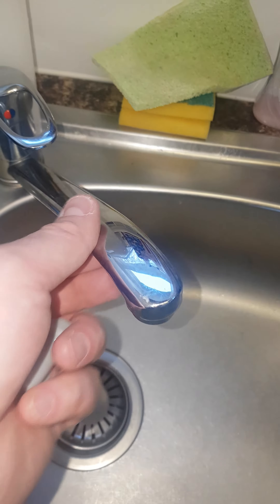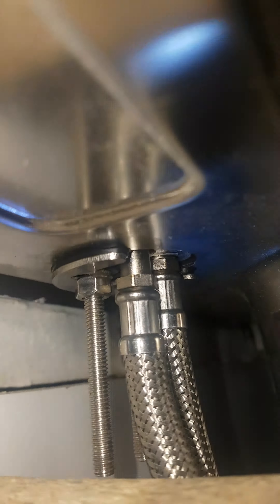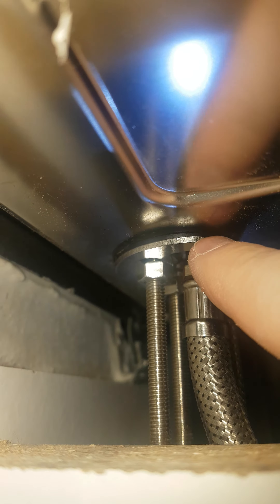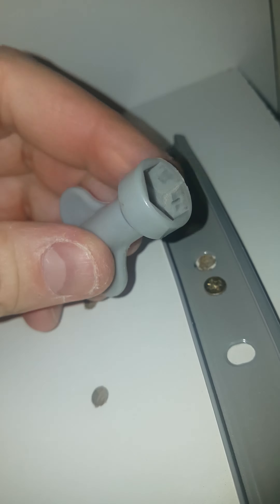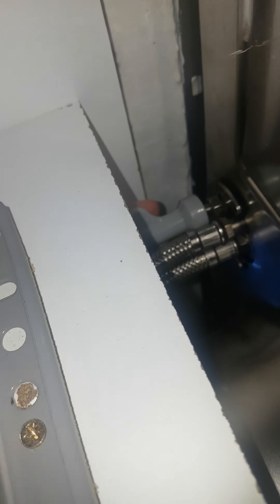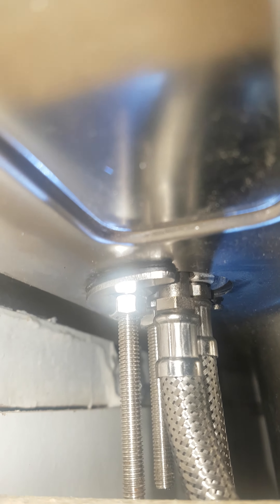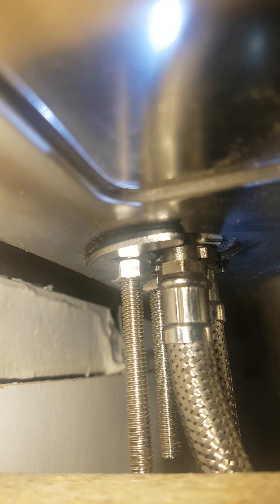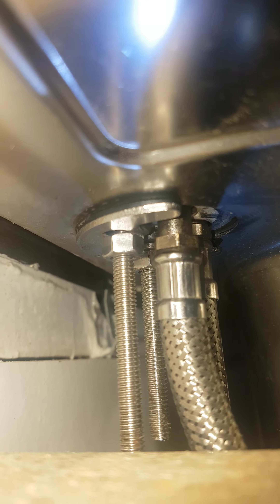How To Tighten A Wobbly Sink Tap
Hope this helps people out :)
fixed no Plummer needed simple as that.

Comment and it you like it please.